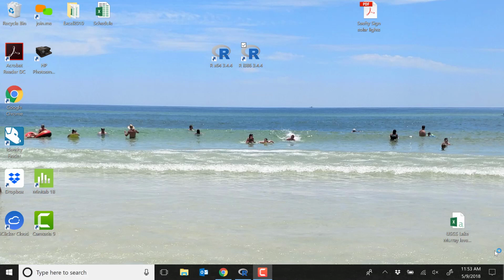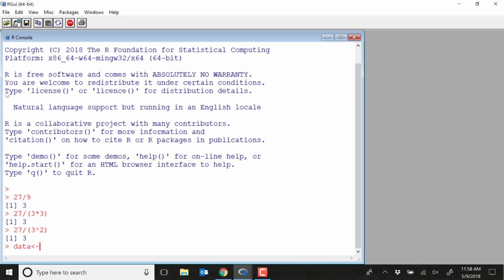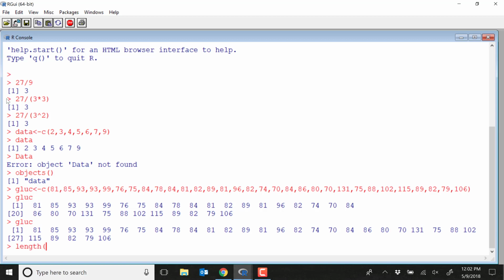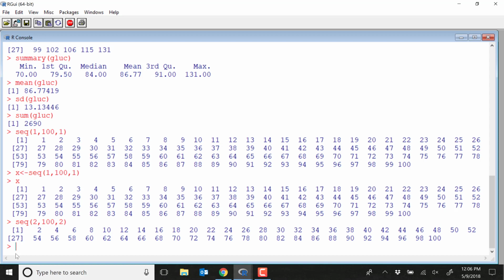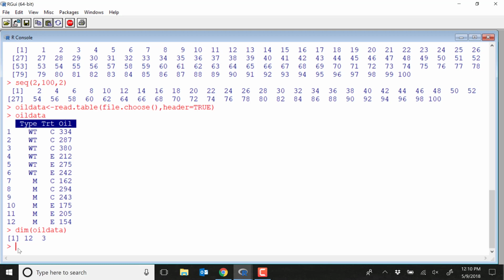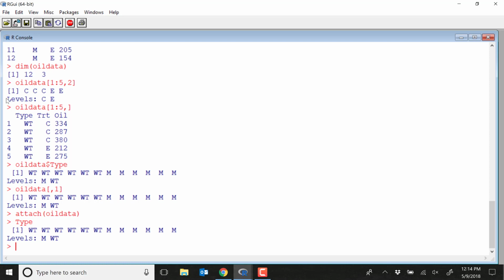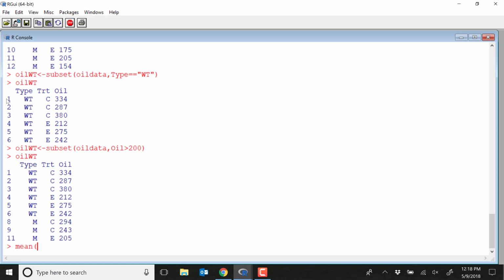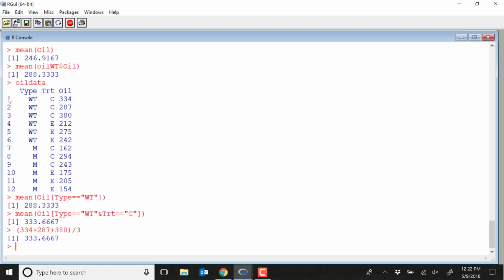Getting started with R